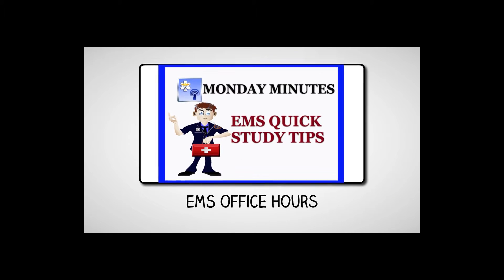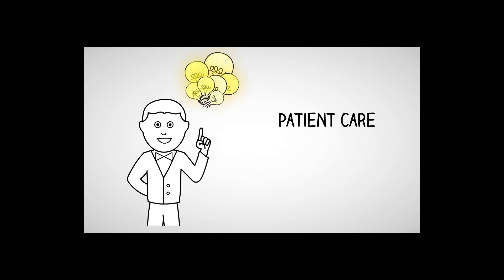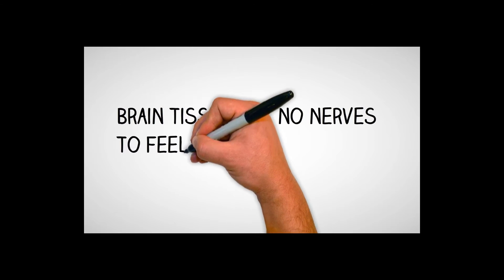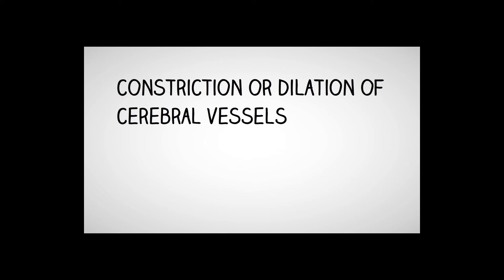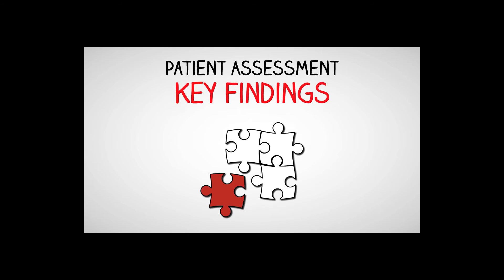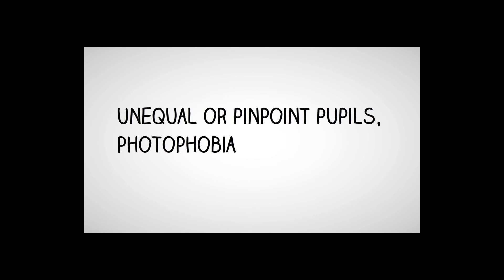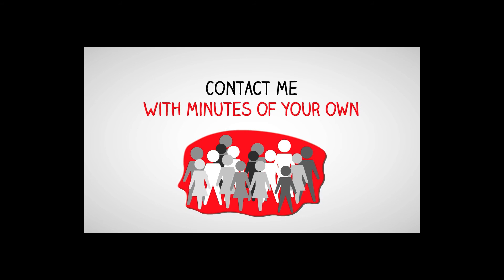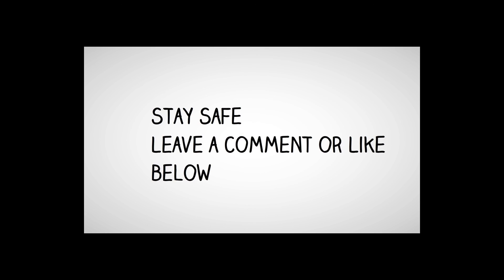Neurological Emergencies | EMS Quick Study Tips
Wrapping up neurological emergencies in EMS for paramedics and EMT's.